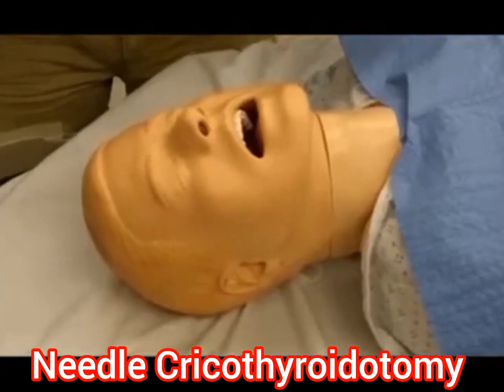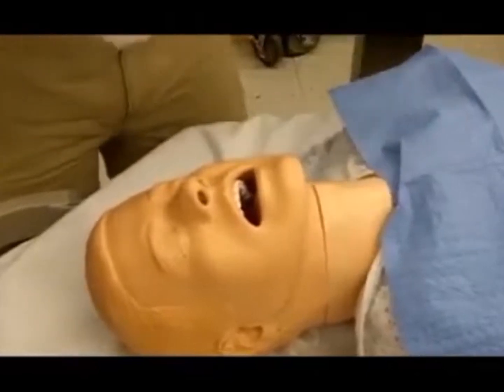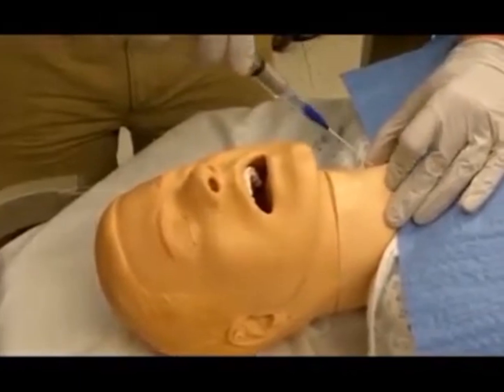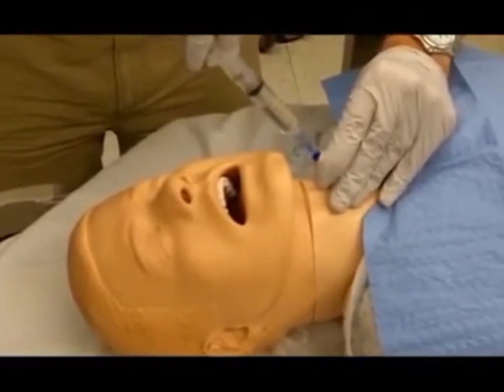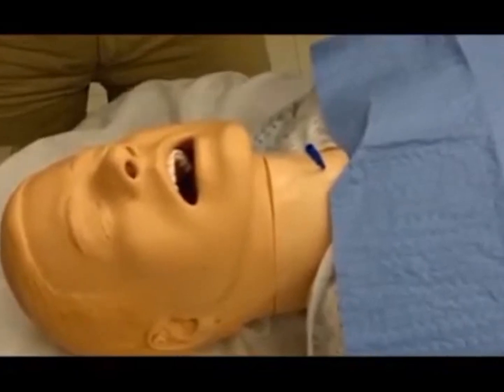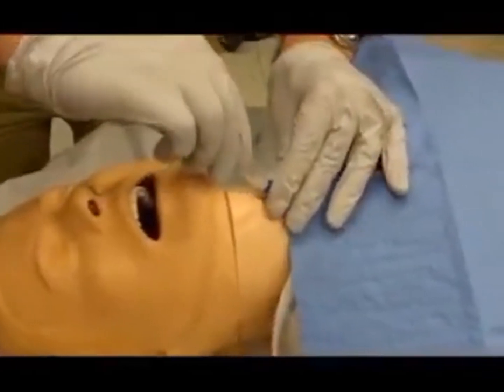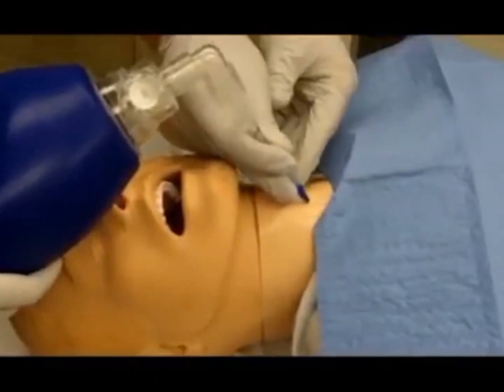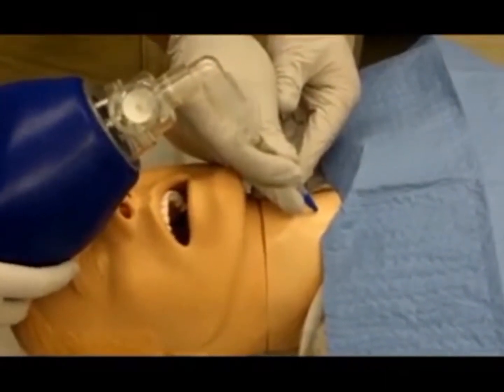Needle Cricothyroidotomy for Emergency Airway Management